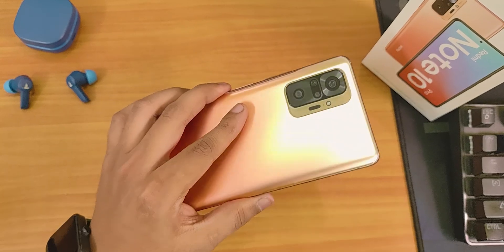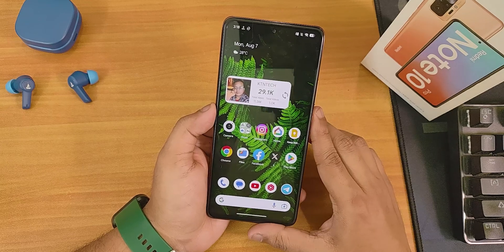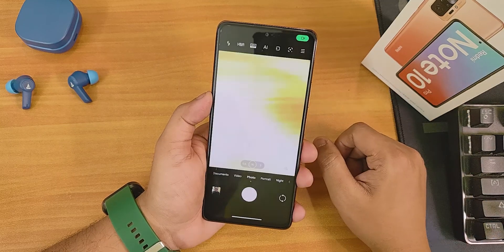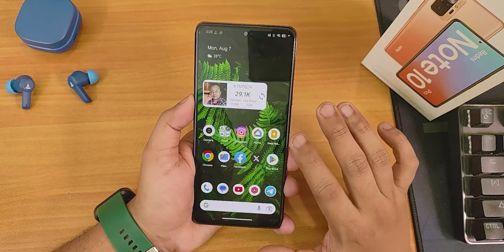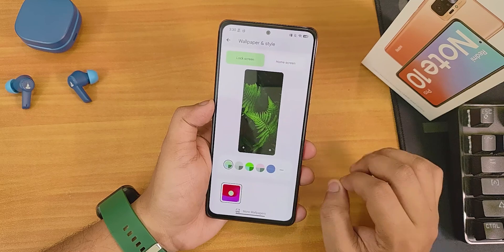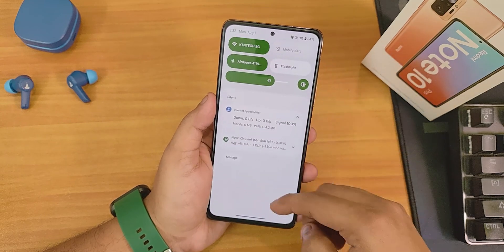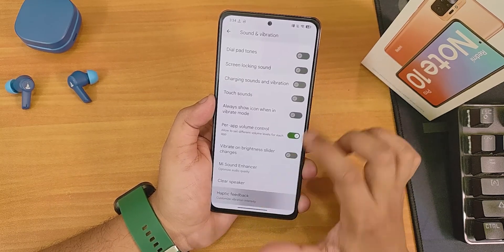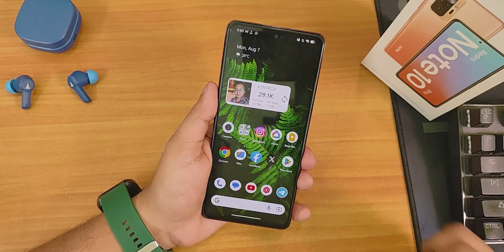ProjectElixir v3.10 On Redmi Note 10 Pro! [03/08/2023 Build]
UPI: ktntech@sbi

Timestamps:

0:00 Intro
0:10 Build Info, About & System
2:42 Stock Launcher, Widgets, Apps, QS Panel
4:41 Safetynet, DRM, IR Blaster, G-Photos
5:05 Stock Leica/MIUI Camera
7:43 Display Settings
8:30 Essence (Customizations)
11:05 Walls & Styles (New Features)
12:21 Battery Life & Settings, Charging Speed
13:11 Sound Settings
14:18 FP, FaceUnlock & AppLock
15:59 Performance & Benchmarks, Conclusions